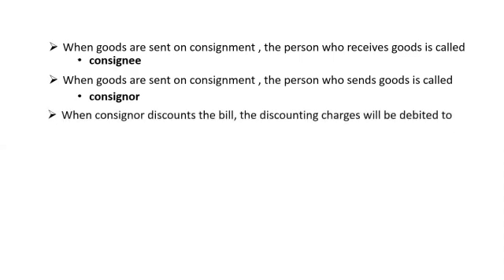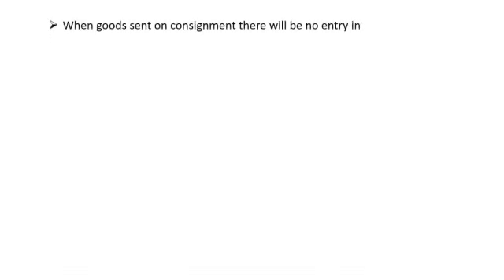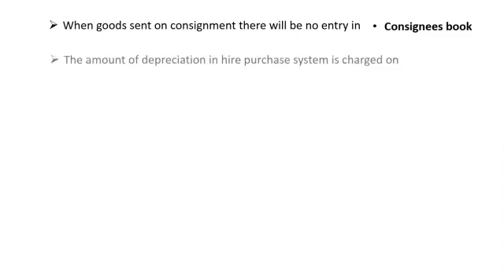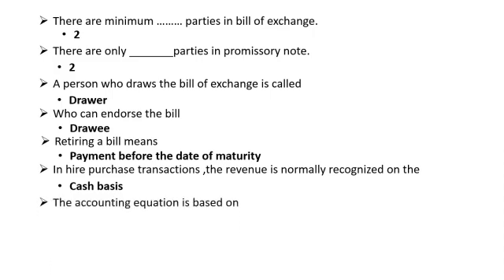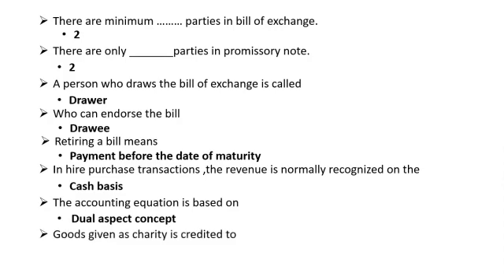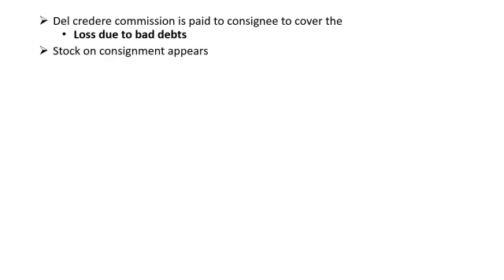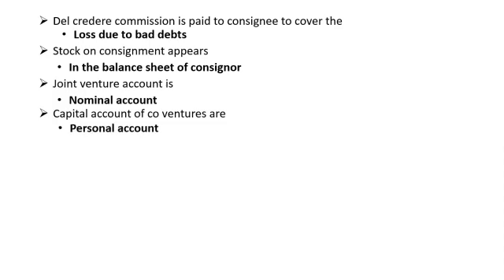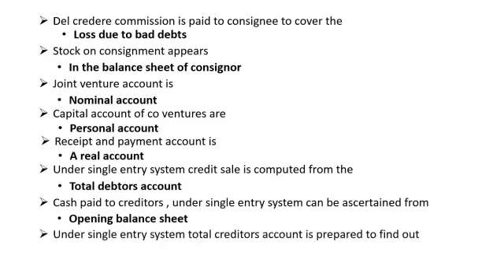Financial Accounting 3rd MCQ#For UGC NET, Commerce,commerce lecture,commerce Cooperative